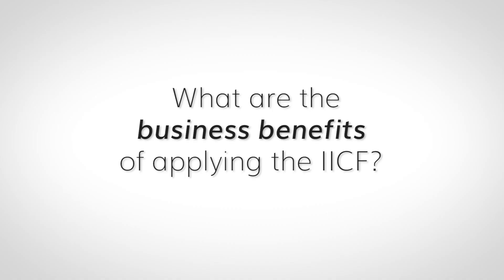Dr. Rajive Joshi, Principal Solutions Architect, RTI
Dr. Rajive Joshi of Real-Time Innovations, Inc. discusses the business and technical benefits of applying the Industrial Internet Connectivity Framework (IICF) to accelerate development of IoT Solutions.